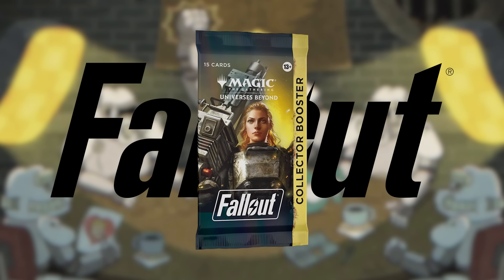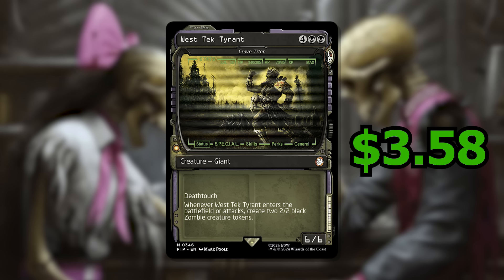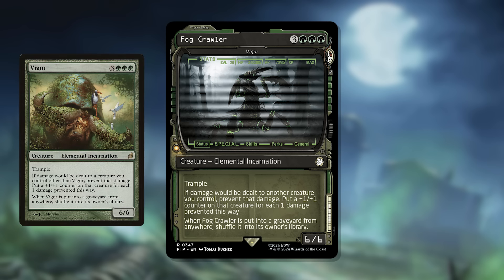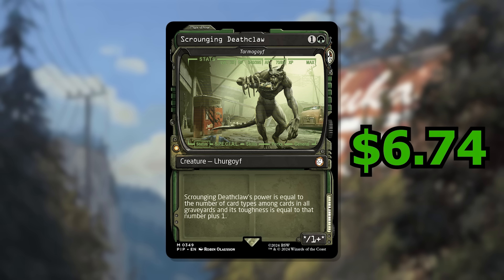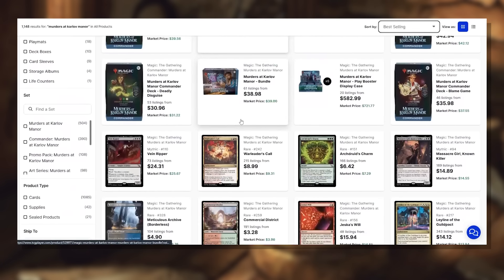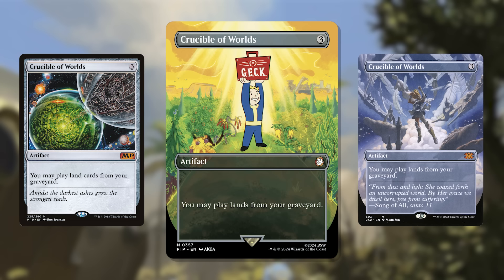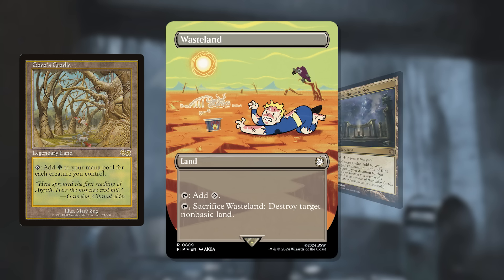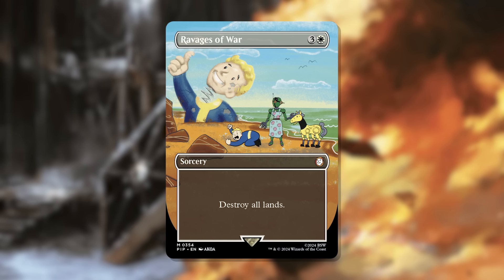Top 10 Most Expensive Collector Booster Exclusives in Fallout Commander! | Magic: The Gathering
Magic's latest set, Universes Beyond Fallout Commander, is coming out just around the corner and we just got out of spoiler season! In this video, I break down the top 10 most expensive collector booster exclusive reprints in the set and talk about why they might be priced so high.

0:00 Intro
0:23 Grave Titan
1:30 Gemrazer
2:24 Vigor
3:12 Tarmogoyf
4:09 Farewell
4:51 Quick Note On Pricing
5:18 Walking Ballista
6:03 Crucible of Worlds
6:50 Sol Ring
7:31 Wasteland
8:30 Ravages of War
9:05 Final Thoughts

 • 8 Best Chill Out ...